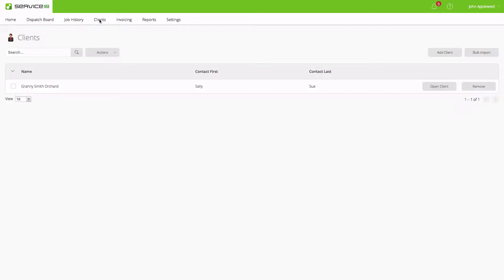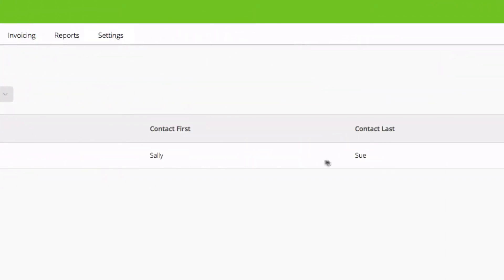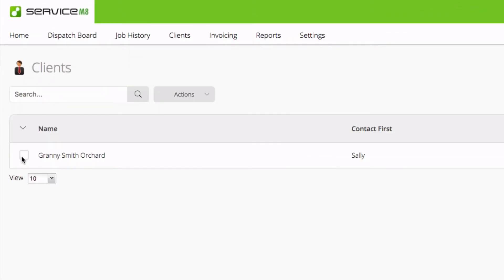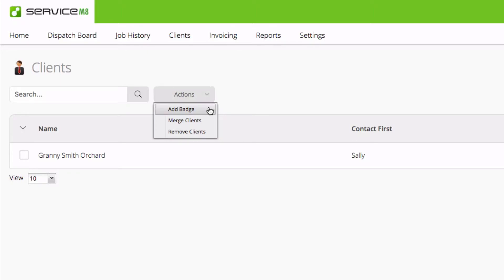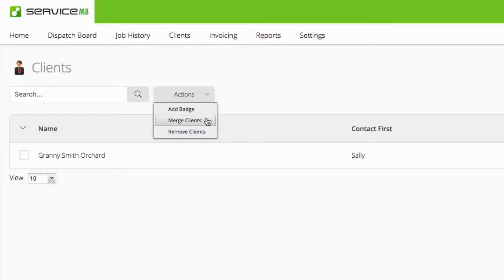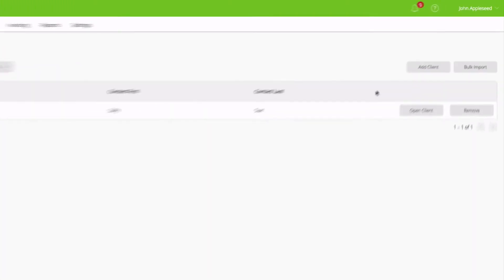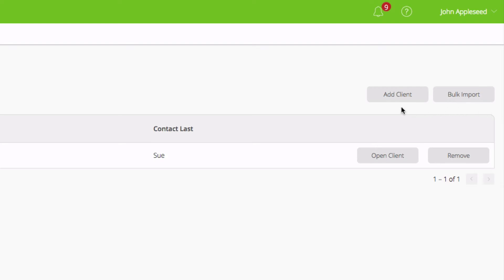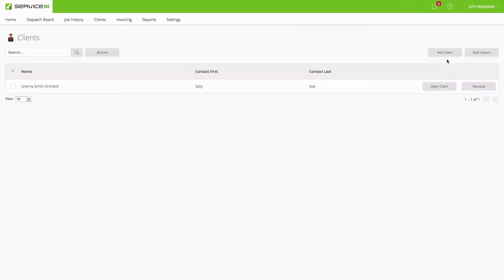5.1 Clients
ServiceM8 Training Series
In this video, we walk through working with your Clients within ServiceM8.